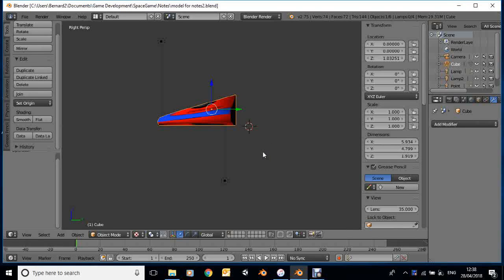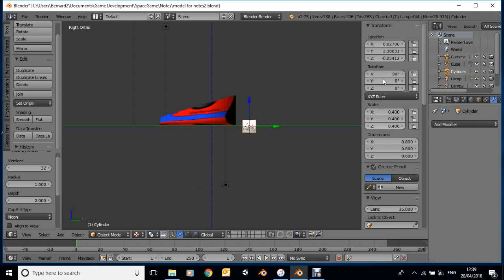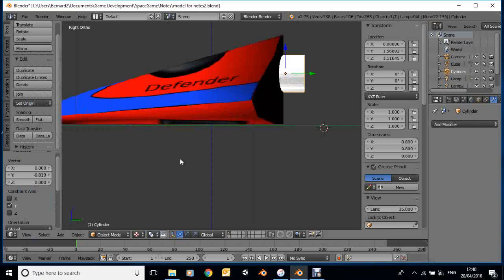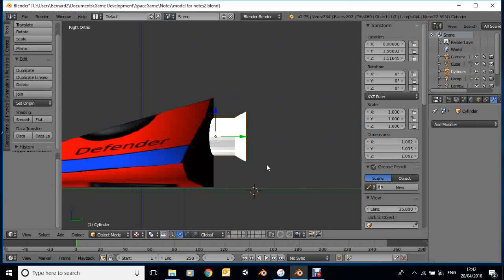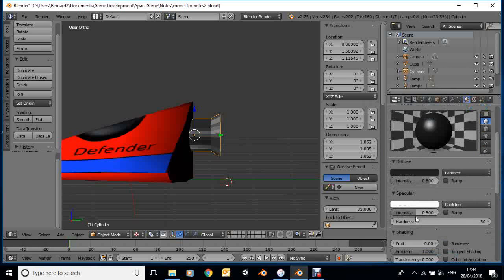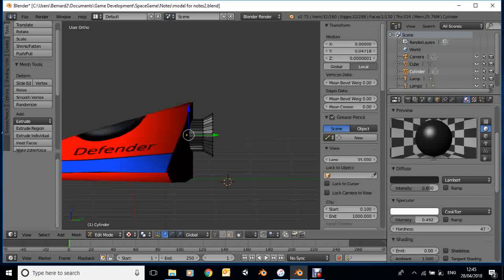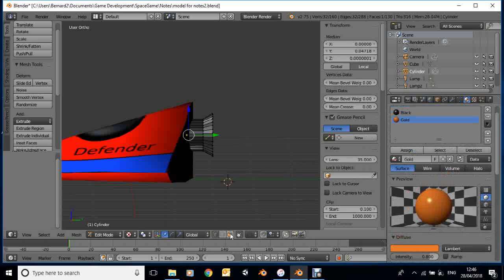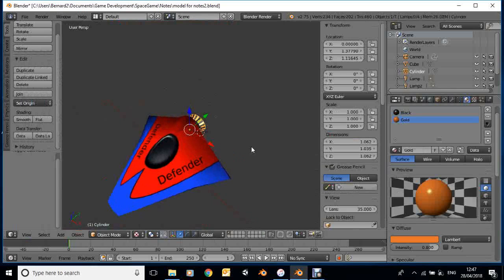Space Defender 3: Adding an Engine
Basic modelling in Blender, Creating materials for objects.